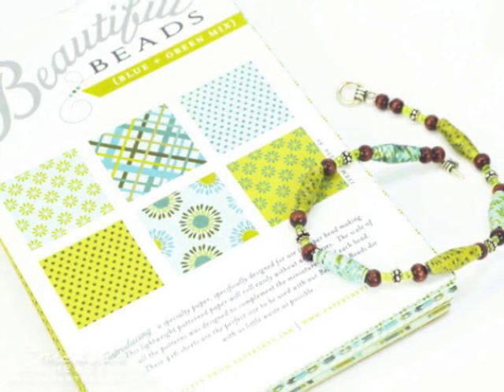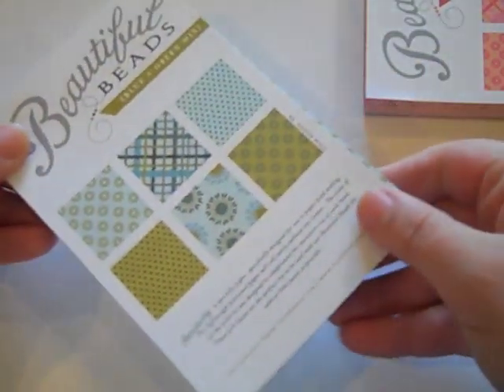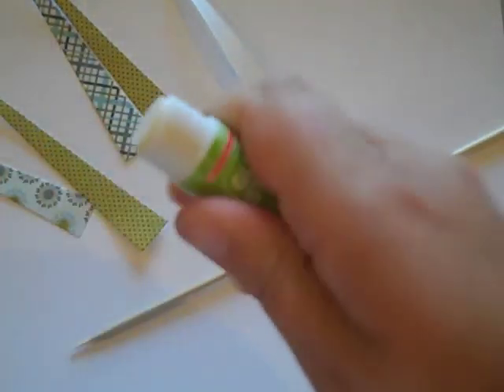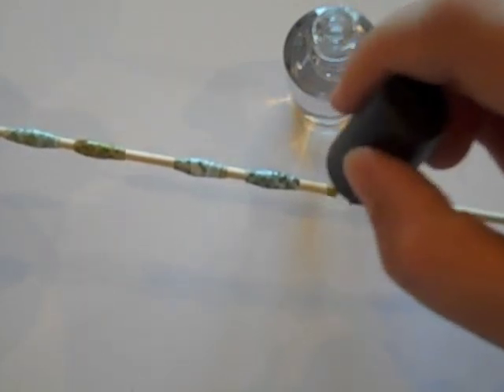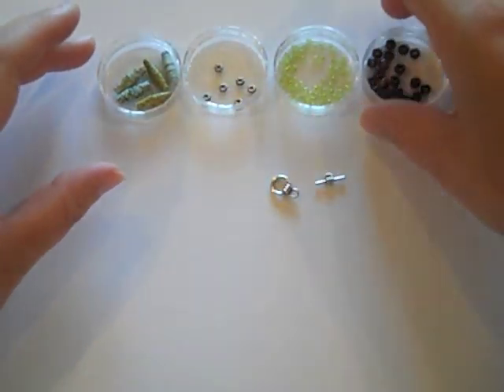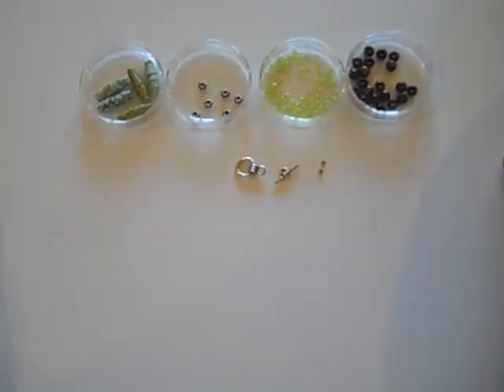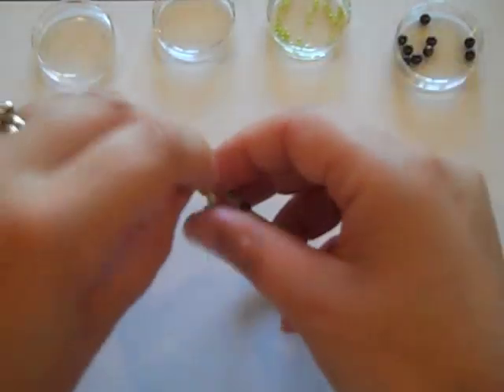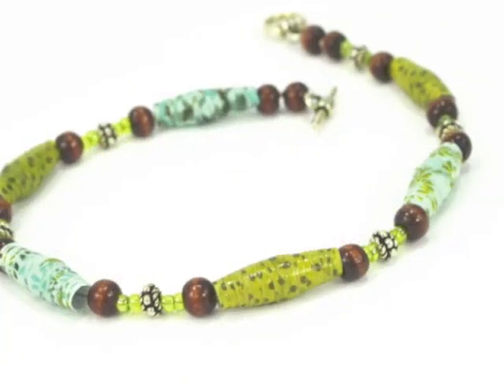SAF 2012: Paper Beads Friendship Bracelet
Create a stunning bracelet using Papertrey Ink's Beautiful Beads products.  You will love having the opportunity to use your paper crafting products to make jewelry!